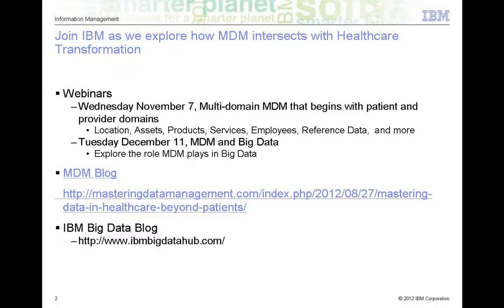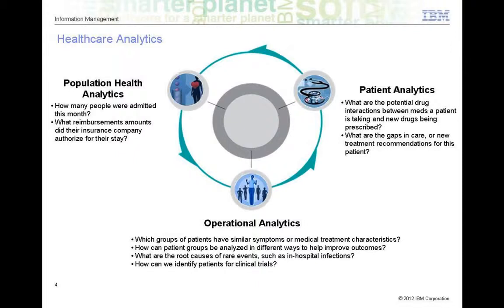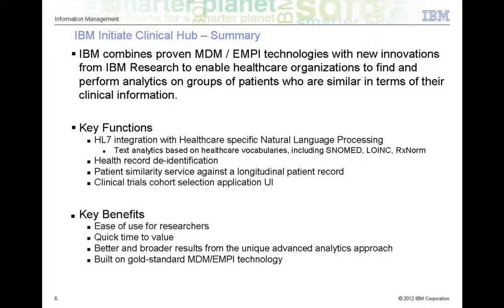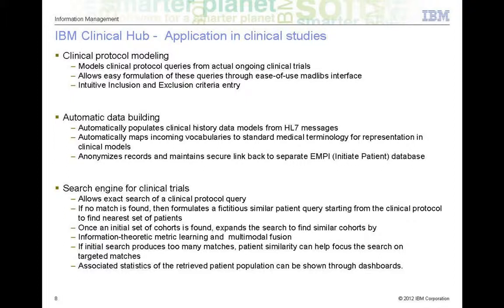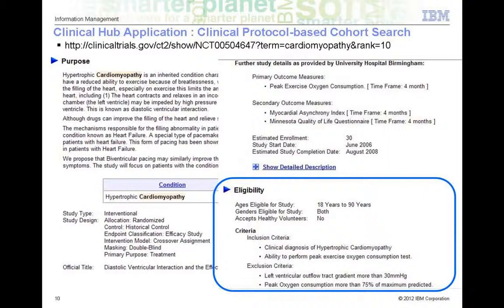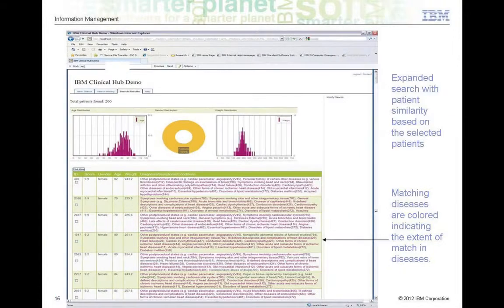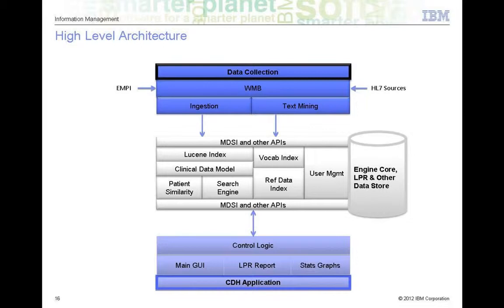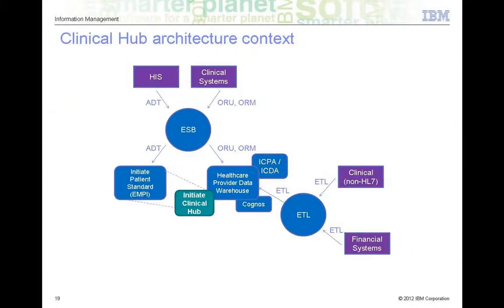Data Management_ Clinical Hub And Mdm_ Effectively Defining Cohorts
I im going into grade 12 and i need some advice! please!?
Data? structures?
Differentiate between the management? functions of planning, leading,etc and the office management? fuctions?
How information systems convert data? into information?
Would deleting my ps3 game data? utility for wwe 12 affect my dlc and trophies?
Explain core elements of the data? center. what are the typical challenges the storage management? team may face?
Can i recover data? from my failed external hard-drive?
I need help making my ideal grade 12 semester?
Information technology.?
Grade 12 advance function or grade 12 data? managment?